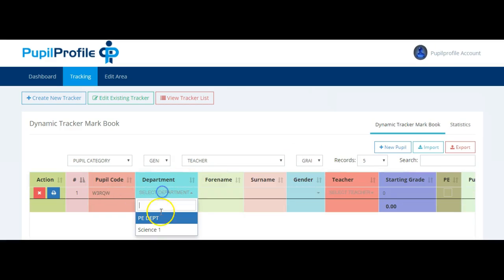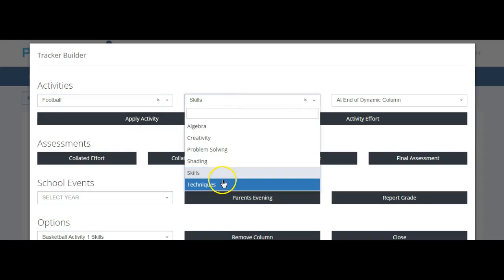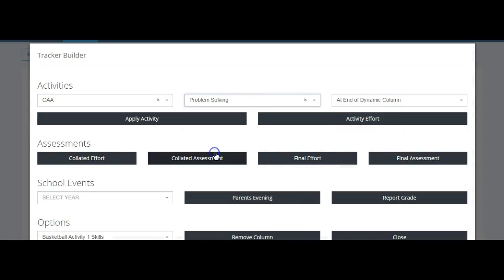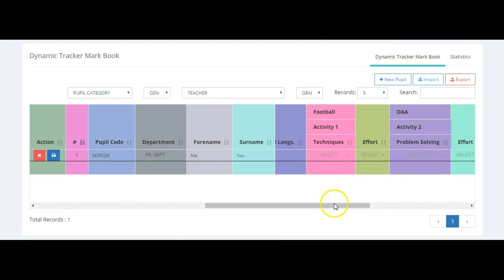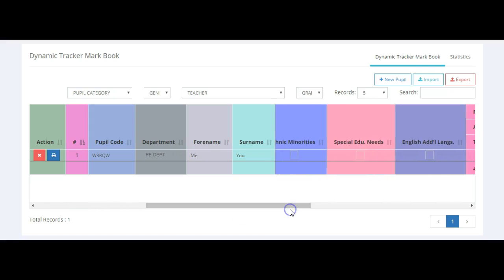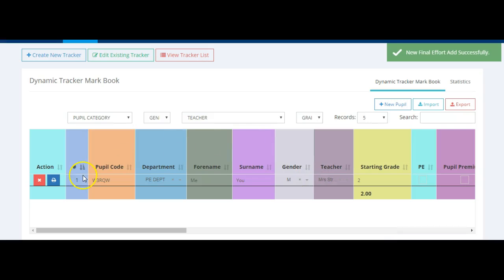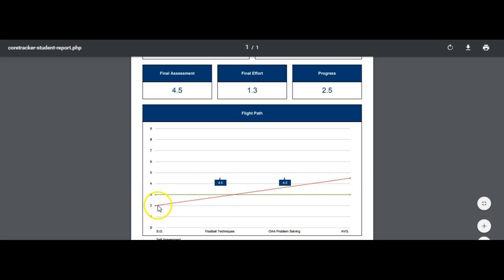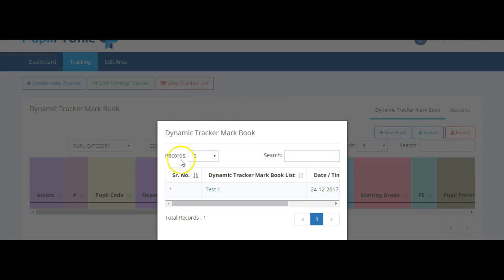Adding-Removing columns-CONVERTING to your DEPT grading.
Student Insights DYNAMIC tracker can be converted to any department or school grading system. Columns can be added and removed but PROGRESS is measured really well.